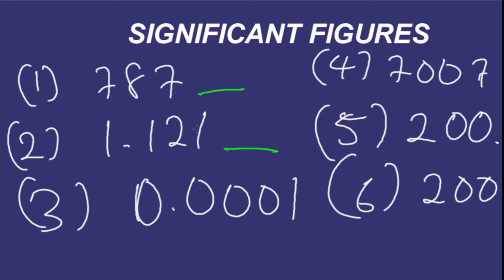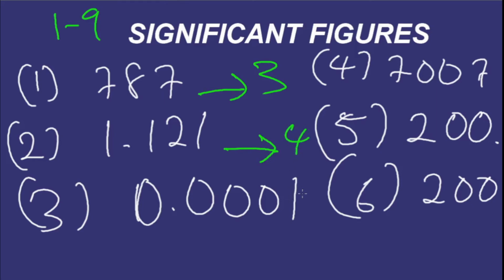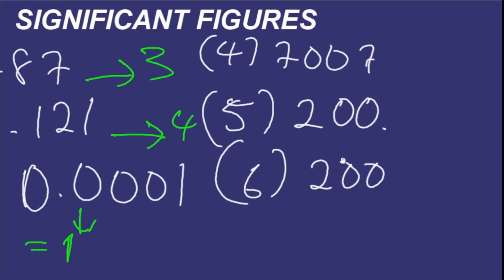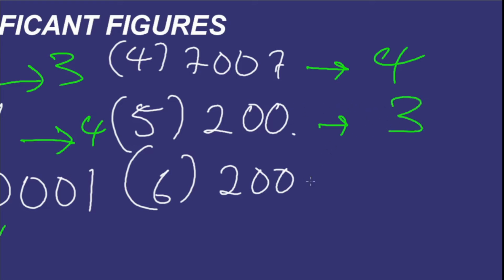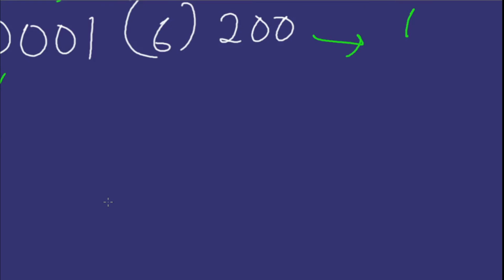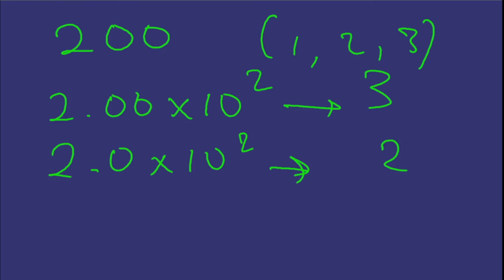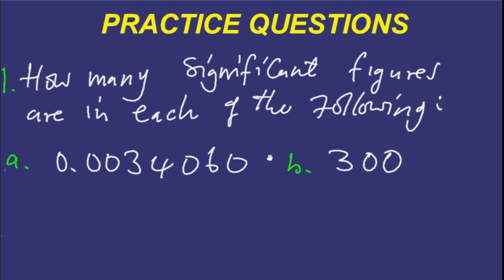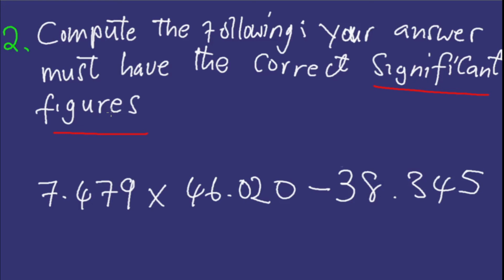Significant Figures explained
In this video you will understand everything about significant figures, how to determine them and all the tricks behind them.
if you want to watch mathematical operations involving significant figures  the link is below  I recommend you the video Guys, a lot of students make errors in handling numbers  you must watch it
Scientific notation covered in detail the video link is below